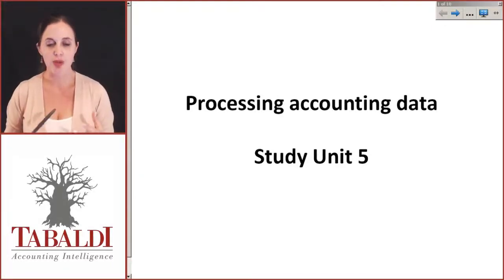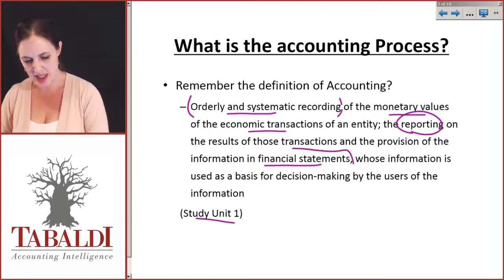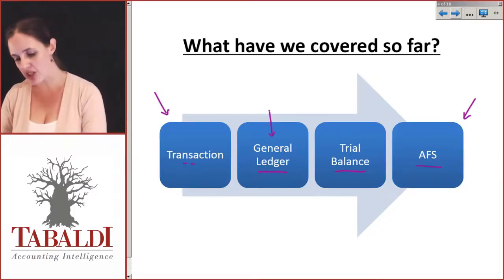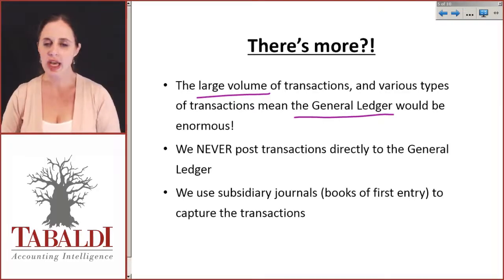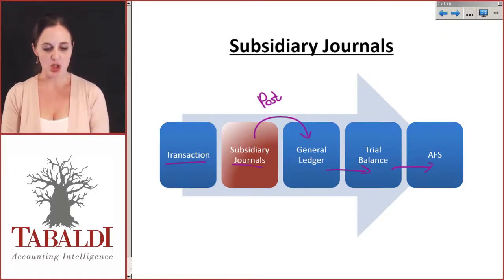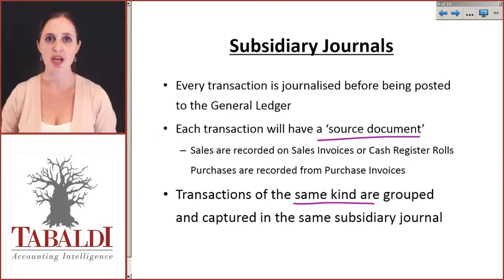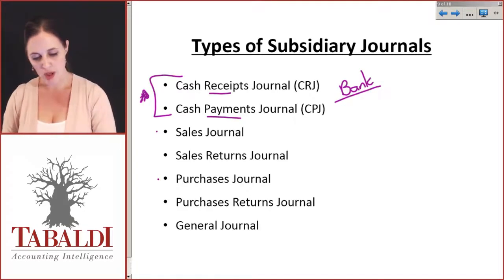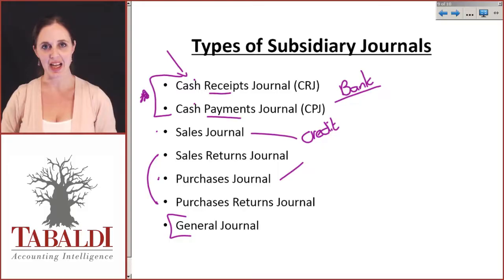FAC1502 LU5A Lecture 1 of 8: The Accounting Process so far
Let's have a quick look at the accounting (bookkeeping) process thus far.